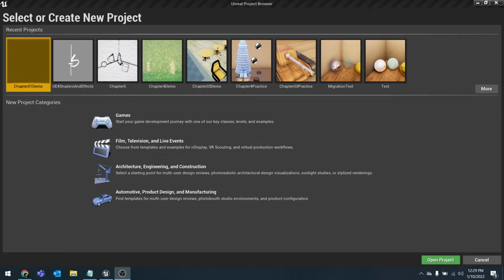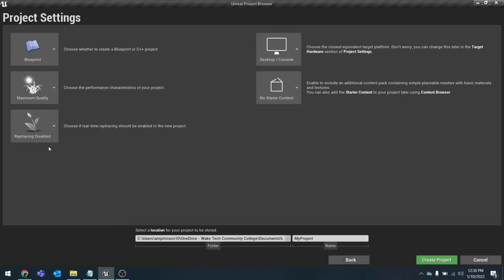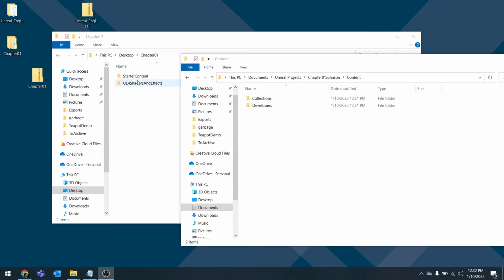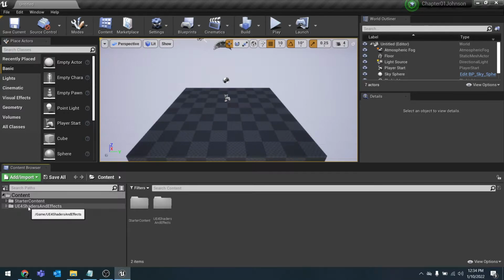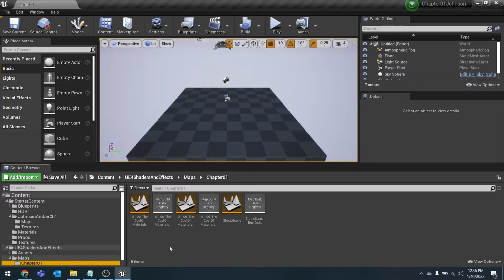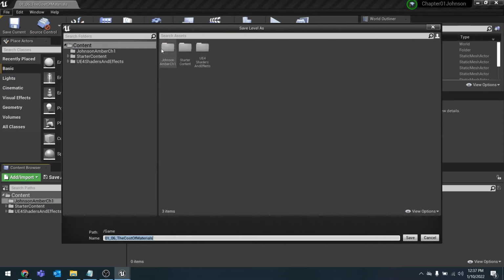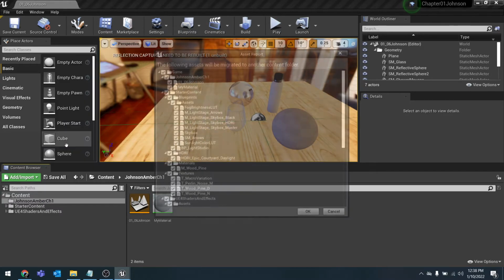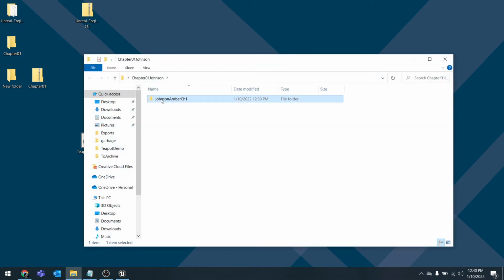SGD 239 Unreal Project File Management